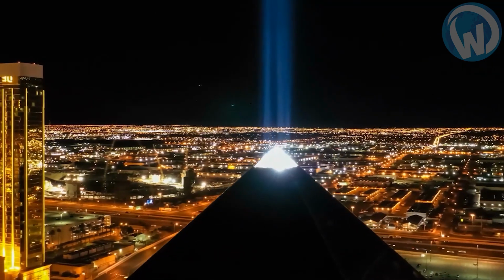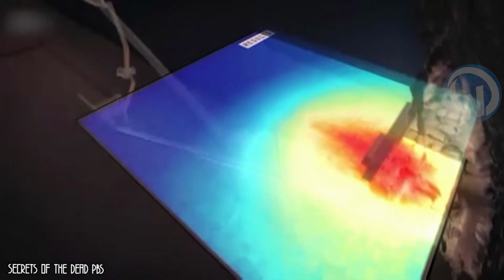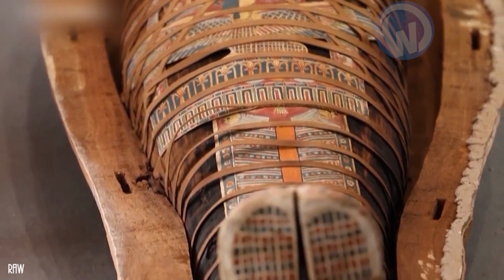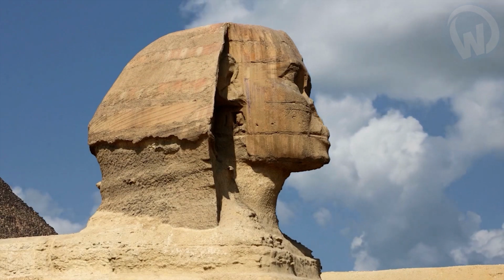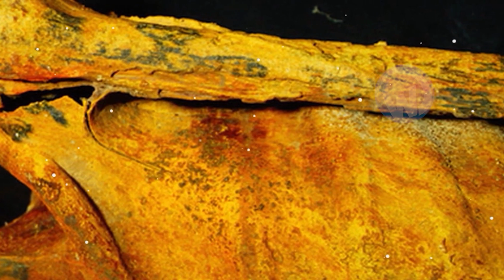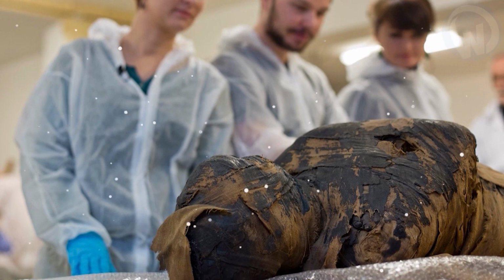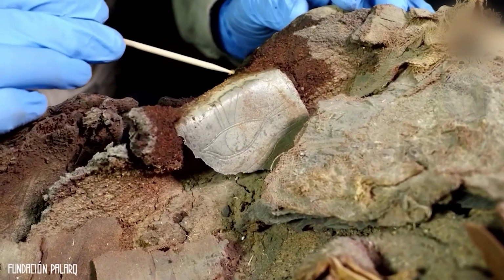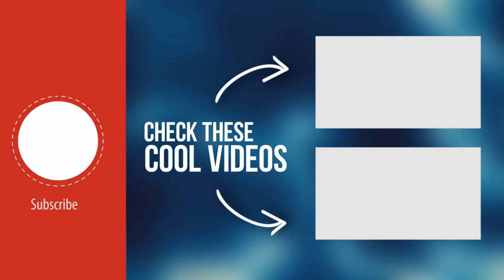These Discoveries In Egypt Shocked The World!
Here are the discoveries in Egypt that shocked the whole world, and which will certainly shock you too!